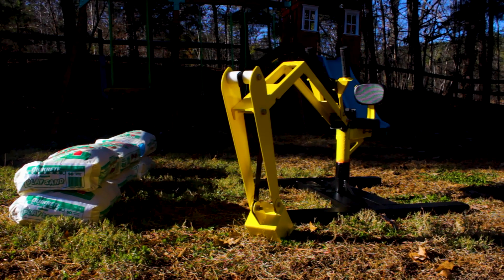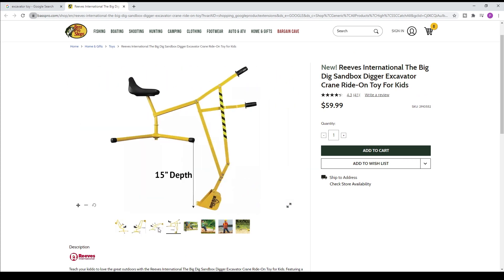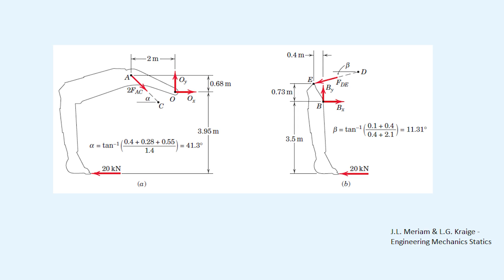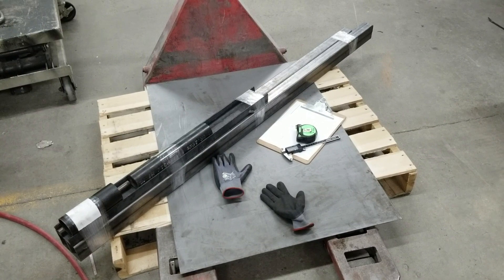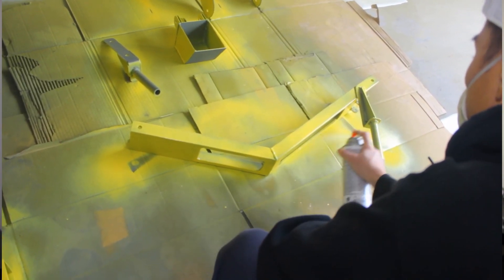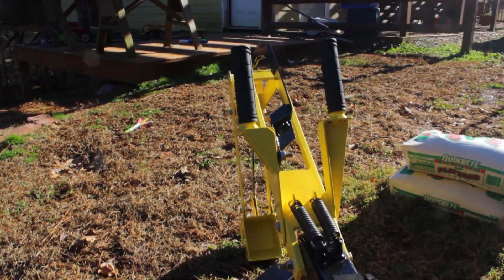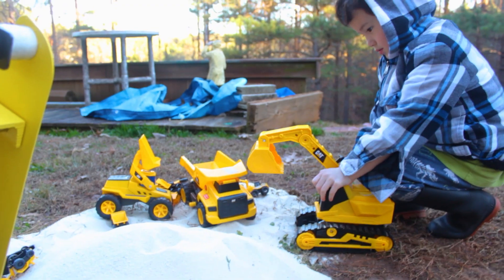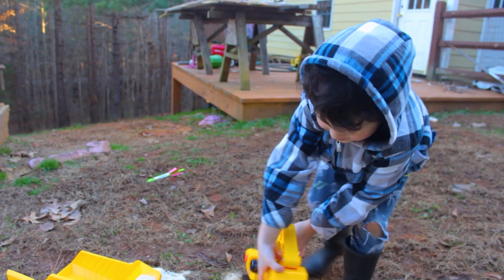Building a Toy Excavator (Sand Box Digger) | 2020 Christmas Present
I designed and fabricated, (with the help from my friends), a sand box excavator for my little brother. This was his Christmas present for 2020, and he wanted an excavator. So, I made him one. Along the way I discuss the Design for Manufacturing process and how engineers use this on a daily basis.

I hope you all had a great Christmas, and have a Happy New Year!